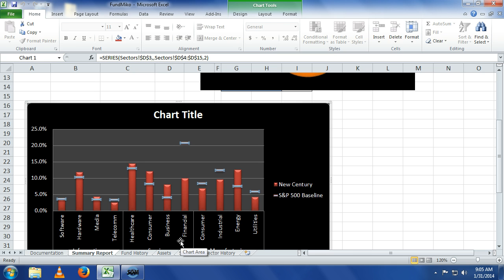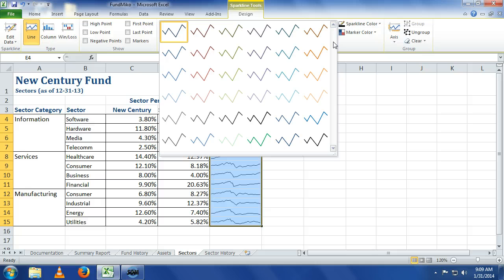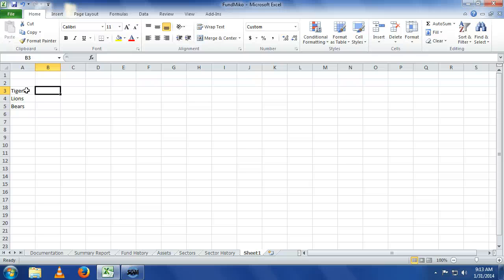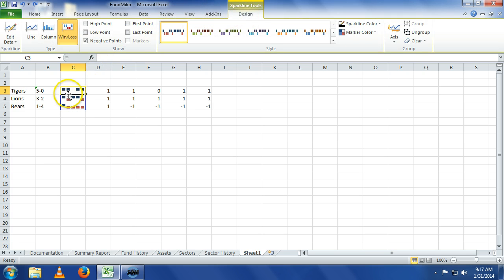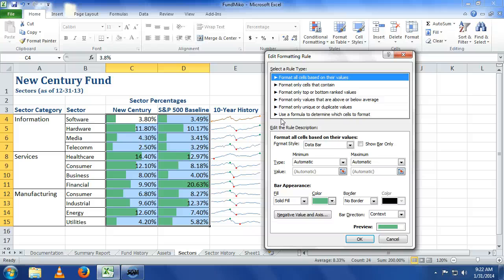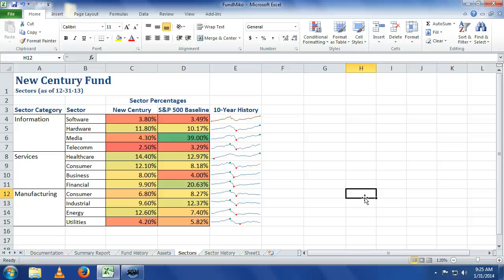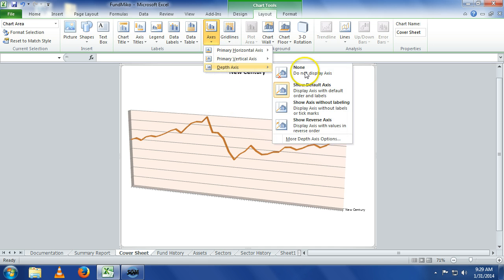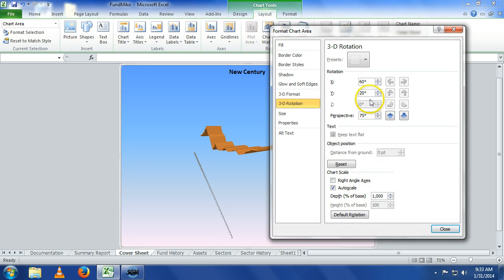Module 4 - Part 2